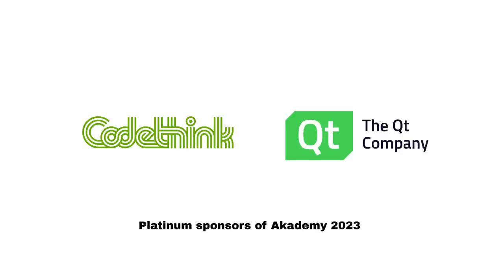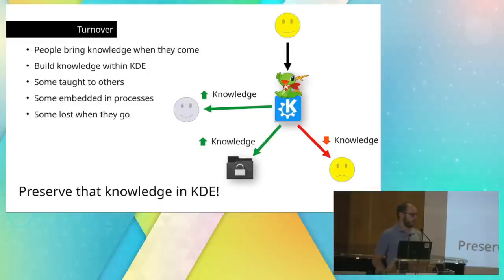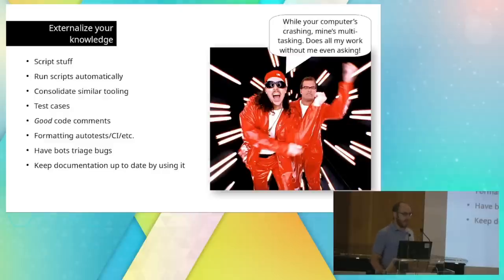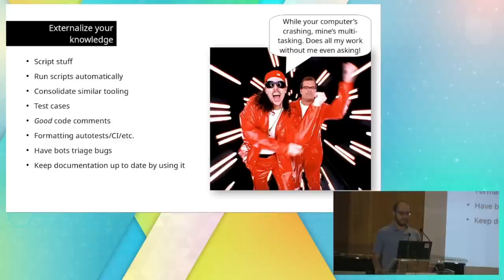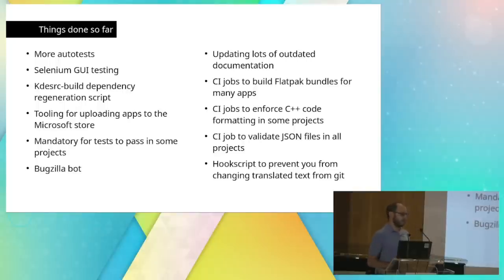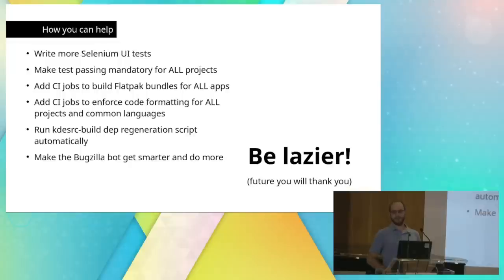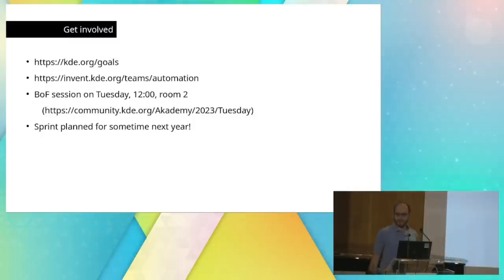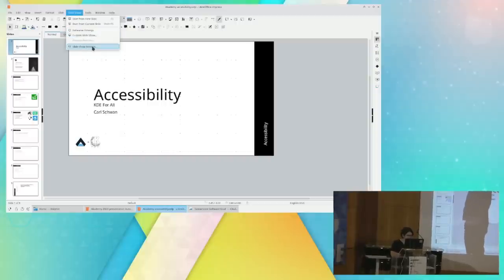Akademy 2023: KDE Goals: a review and plans moving forward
As per tradition, each Akademy has a time slot for our Goal Champions to present what's been going on with the Goals, and plans for the coming months.